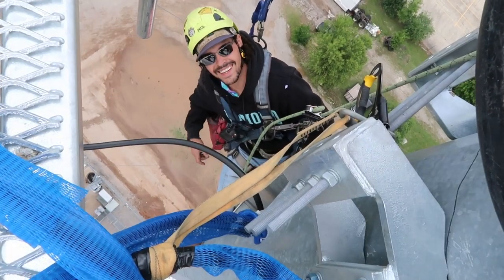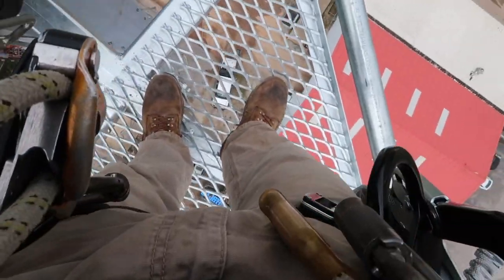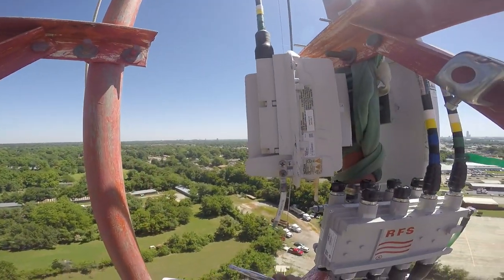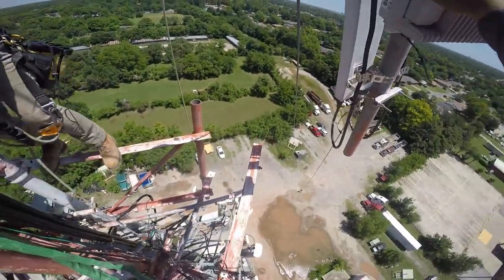First day back to work, working on cell phone towers, telecommunications, Sprint, OKC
First day back and was lucky enough to get a site in OKC. Making a living climbing cell towers.